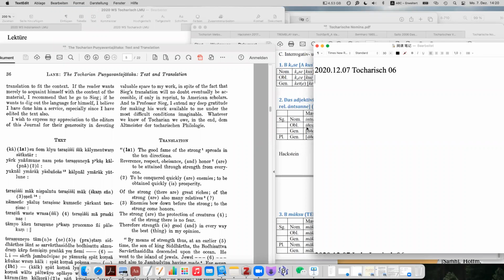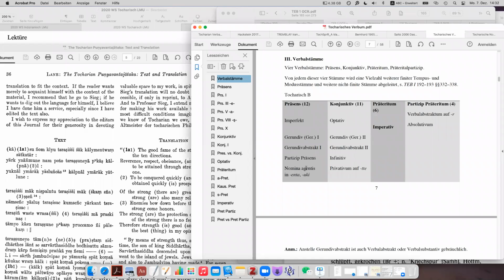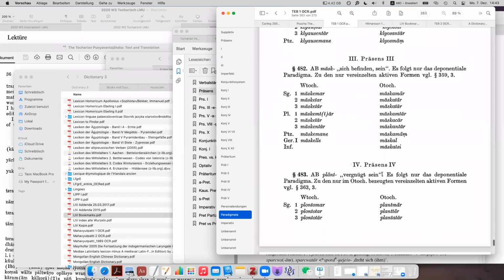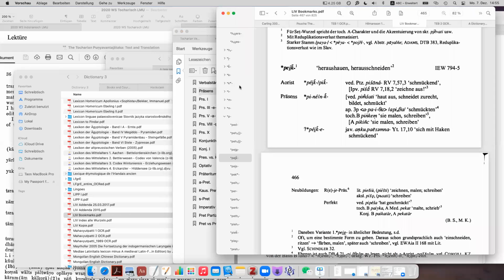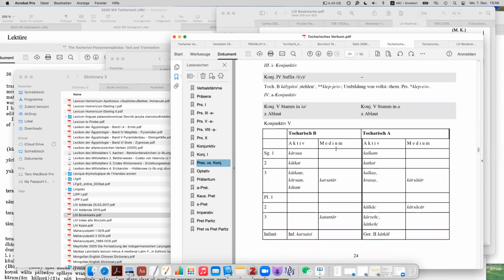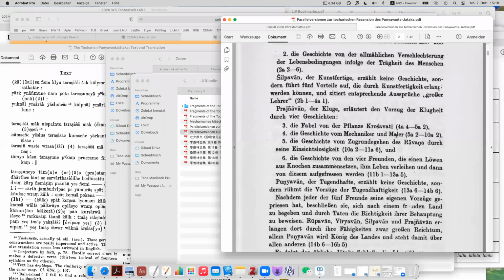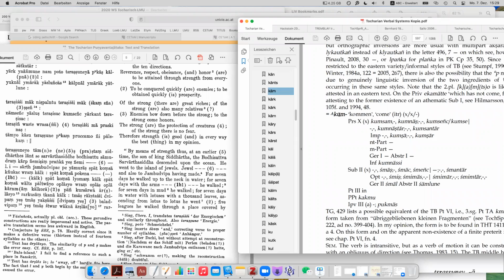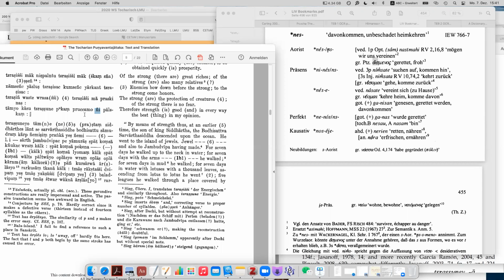Einführung in das Tocharische 06 WS 2020 LMU 【慕尼黑大学课程】吐火罗语语法与阅读 06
Einführung in das Tocharische 06 WS 2020 LMU
【慕尼黑大学课程】吐火罗语语法与阅读 06 吐火罗语名词和动词，《福力太子因缘》参考文献，介绍和阅读